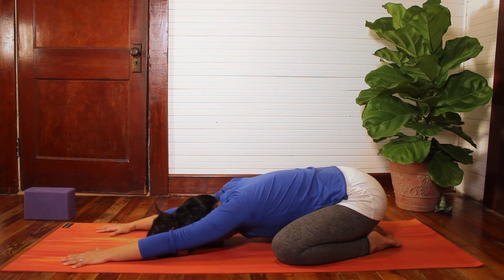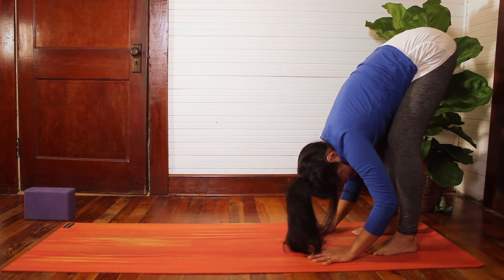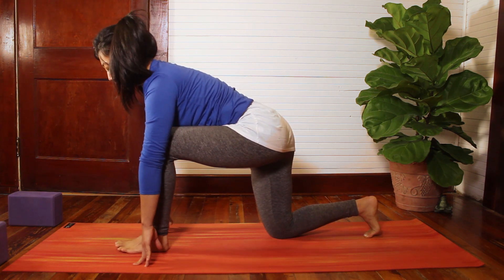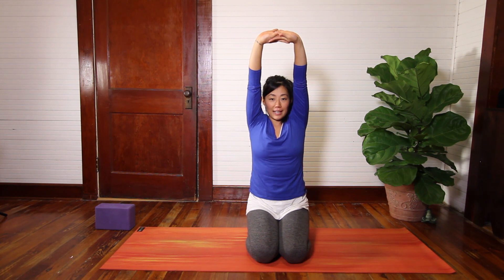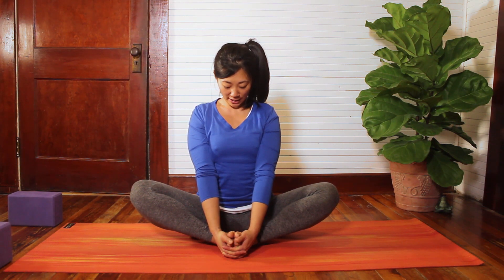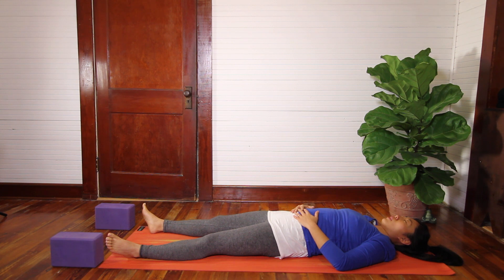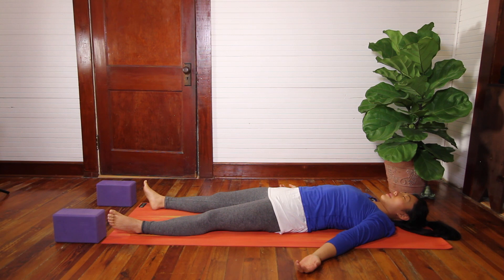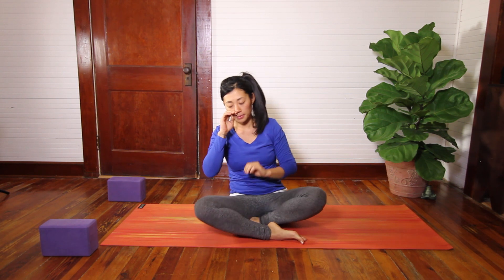A peaceful practice - Mindful, Gentle Yoga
A practice that guides you inward, reminding you to connect to your breath as a way to drop beneath the turbulent surface and experience peace within.